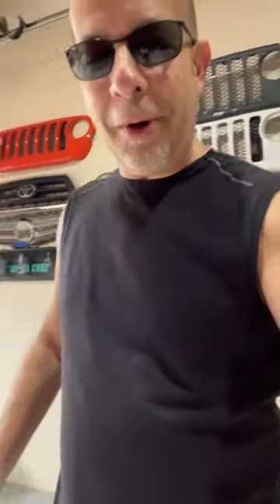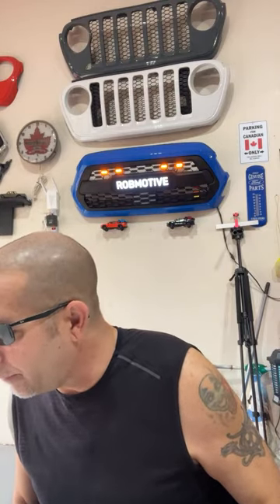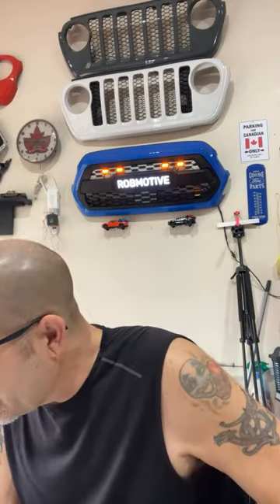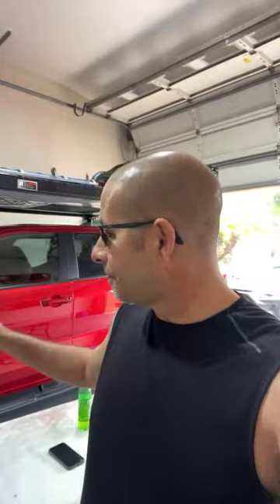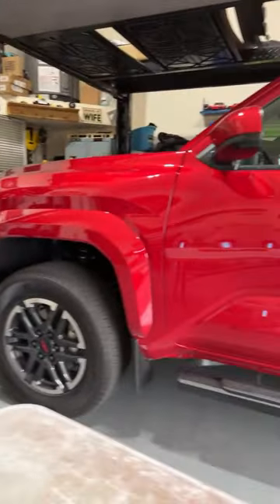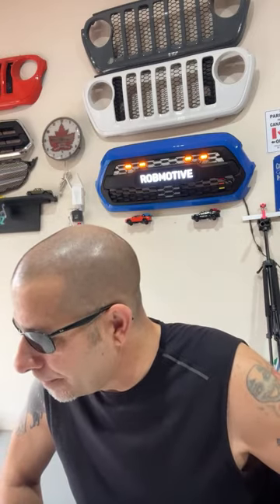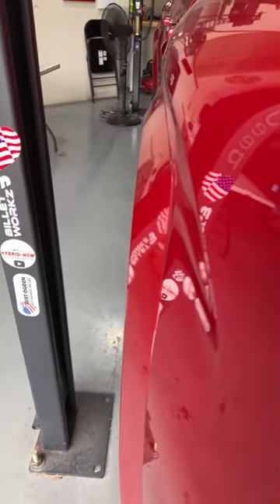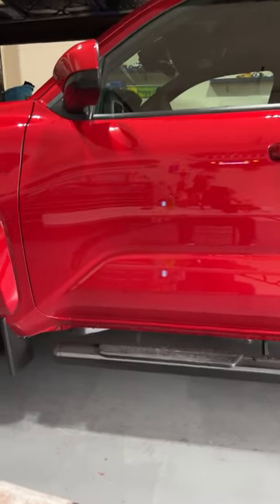New Tacoma Lift?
There may be a lift in the new Tacoma’s future!

ROBMOTIVE1

robmotive

ROBMOTIVE

🔧🔧🔧🔧AWESOME ACCESSORIES FOR THE TACOMA (AND MORE)🔧🔧🔧🔧
                               (COMMISSIONS EARNED)
Tacoma Document Holder AD: JDIRECT For Toyota Tacoma Car Registration and Insurance Holder, Accessories, Artificial PU Leather Registration Holder Compatible For Toyota Tacoma, Tacoma Glove Box Document Organizer

Diecast Tacoma AD: 2023 Tacoma TRD PRO Pickup Truck Black Metallic with Sunroof Special Edition Series 1/27 Diecast Model Car 32910BK

Tacoma Grille Lights AD: iJDMTOY 4pc Set Smoked Lens Front Grille Lighting Kit Compatible with 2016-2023 Toyota Tacoma w/TRD Pro Grill ONLY, Includes (4) 4-SMD 6000K White LED Light Assy & Wiring Harness

Tacoma Door Sill Protectors AD: Genuine Toyota Parts - Door Sill Dcab Taco (PT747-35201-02), Black

Tacoma Bed Mat AD: DAZANZAN Bed Mat for Toyota Tacoma 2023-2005 All Weather 5FT Tacoma Truck Bed Mat for Toyota Tacoma Accessories 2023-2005

Tacoma Bed Step AD: PT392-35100 PT39235100 Rear Bed Step Fit for Toyota Tacoma 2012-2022 Replace PT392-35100 Bedstep Retractable Bumper Truck Tailgate Step

Tacoma Center Console Tray AD: JKCOVER Center Console Accessory Organizer Compatible with Toyota Tacoma 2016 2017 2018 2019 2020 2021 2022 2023, ABS Material Armrest Box Insert Tray (Black trim)

Tacoma 3-Piece Storage Package AD: Tyiagle Armrest Dividers Storage Box and Center Console Organizer Tray for Toyota Tacoma 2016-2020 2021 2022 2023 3rd Gen Tacoma Secondary Accessories (3 PCS)

Tacoma Air Intake AD: Rough Country Cold Air Intake for 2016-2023 Toyota Tacoma | 3.5L - 10547

Tacoma Cloth Seat Protection#AD: 3M 47155 Scotchgard Auto Fabric and Upholstery Protector

Tacoma Bed Tie Down Cords AD: Houseables Bungee Cords with Hooks, Bungie Straps, 4 Pack, 48 Inch Long, Yellow, Flat, Premium Rubber, Bungy Chords, Cart Tie Down, Bungi Rope for Dolly, Upcart, Car Trunk, Camping, Luggage, Moving

Tacoma All Weather Floor mats AD: LASFIT Floor Mats Fit for Toyota Tacoma 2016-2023 (Only for Double Cab) Custom Fit TPE All Weather Floor Liner Front and Rear 2 Row Car Mats Set, Black